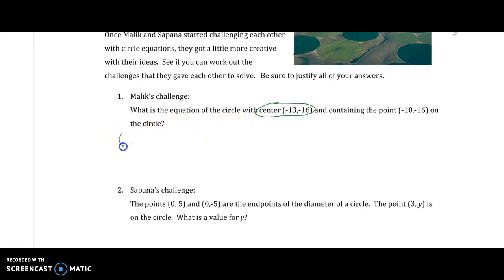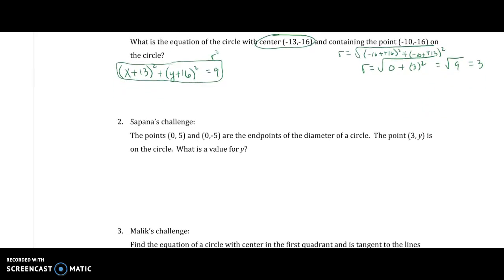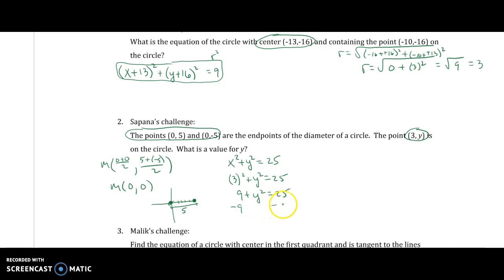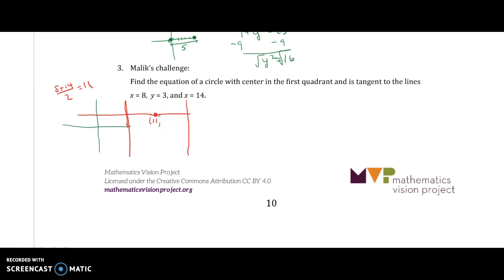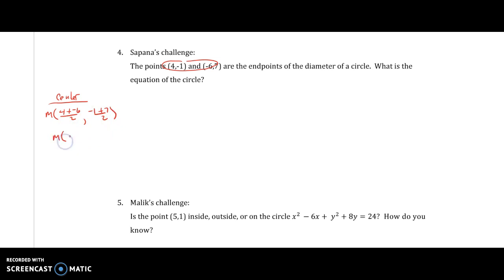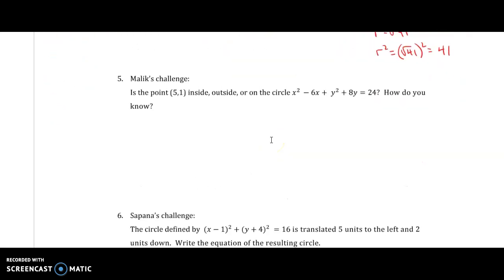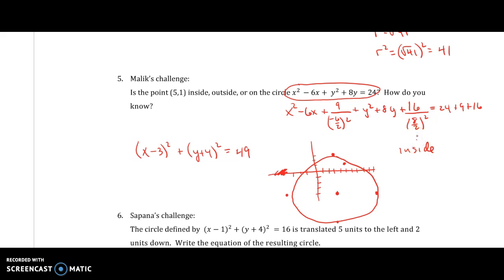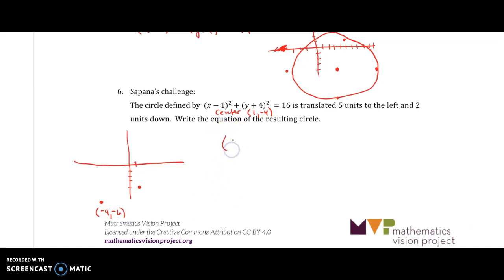Task 8.3 Video Solutions